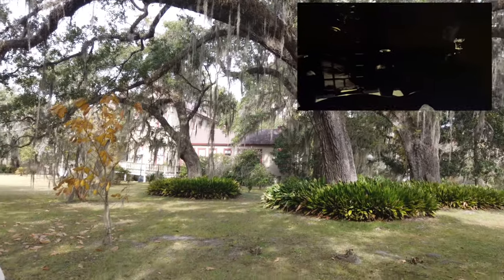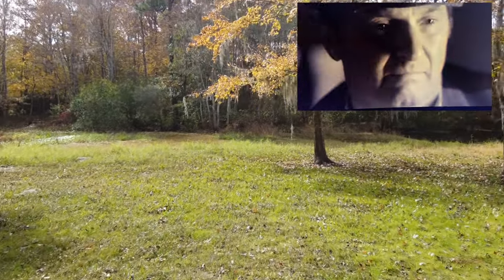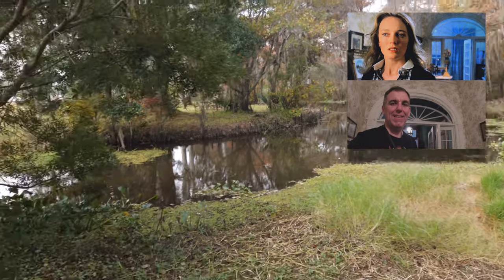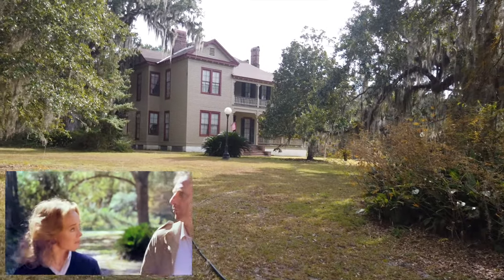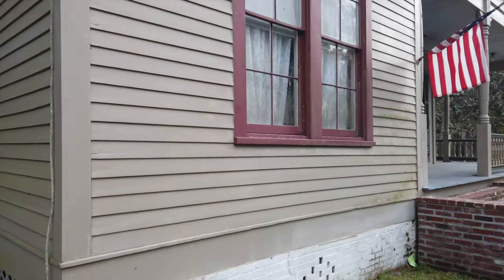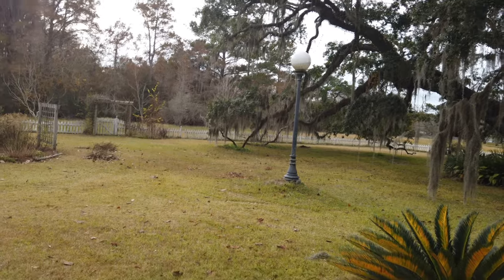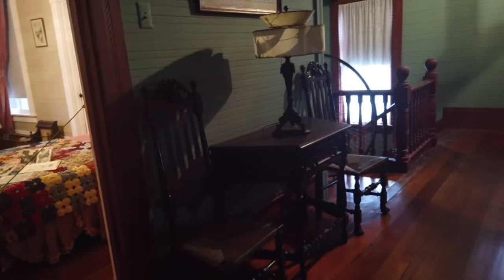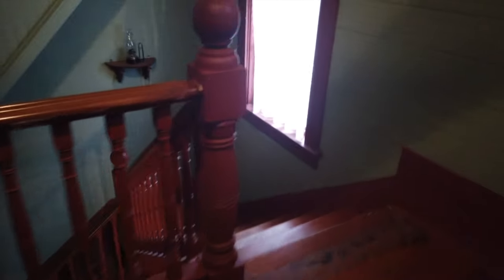Visiting the house from Lucio Fulci's "The Beyond"+Interior shots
A throwback video from 2019 to my trip to Louisiana ans my visit to the Otis House on the fairview estate aka The Beyond house from Lucio fulci's classic 1981 splatter fest. the house is trapped in a time capsule and i was in awe of just being at a place that has stood still unchanged since 1981. hope you enjoy the tour.